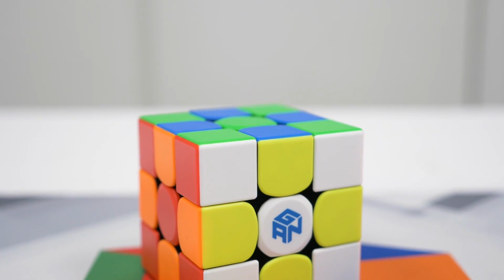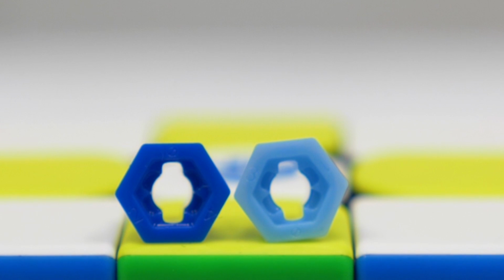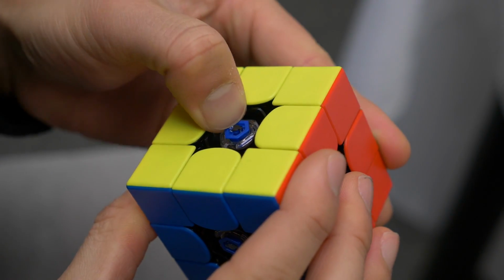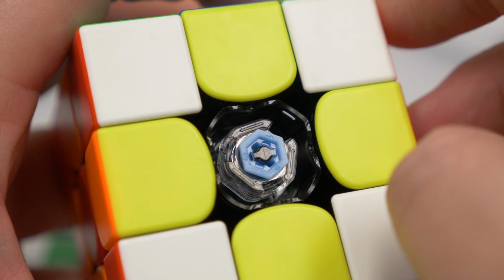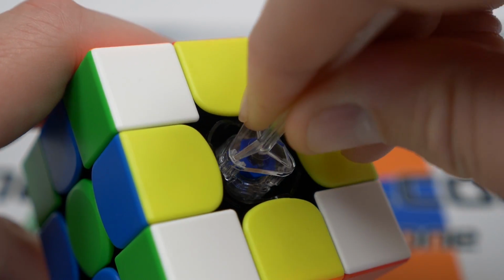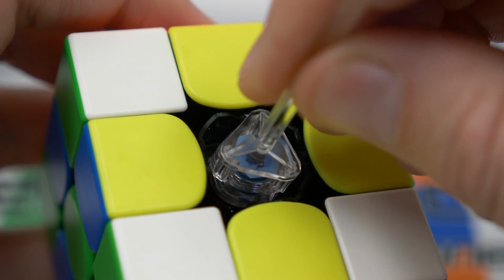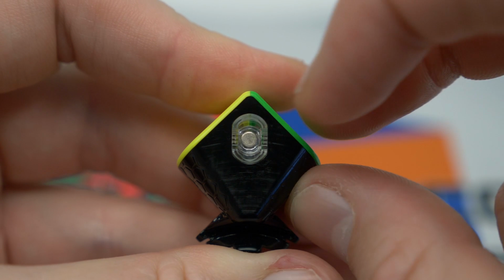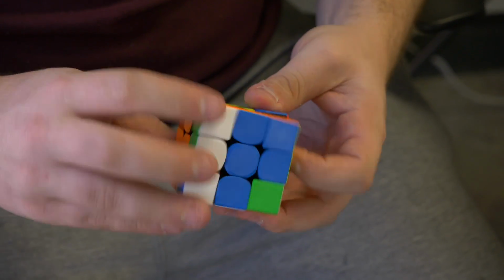GAN356 XS | How To Guide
We get a lot of questions from cubers asking about how to adjust tension, spring compression, and magnetic strength on the GAN356 XS. So we decided to make this quick guide explaining all three! Hope this is helpful!